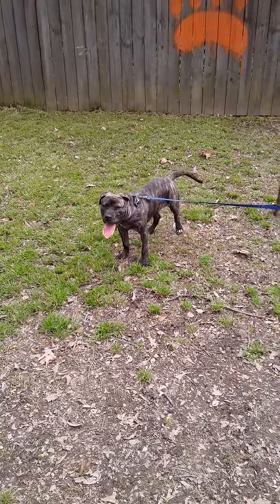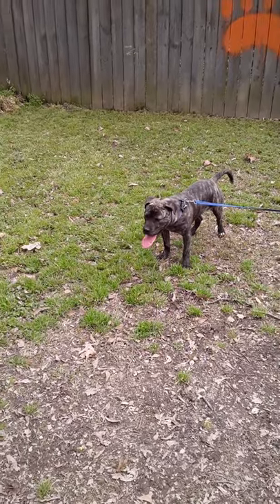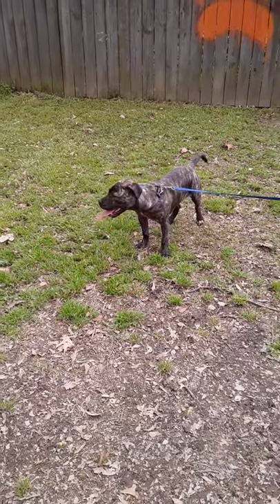APBT Tiger 6 months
Tim Jernnigan stopped by for me to see how much Tiger has grown